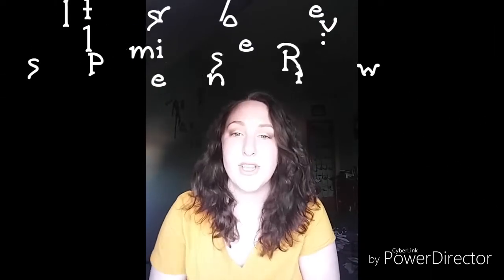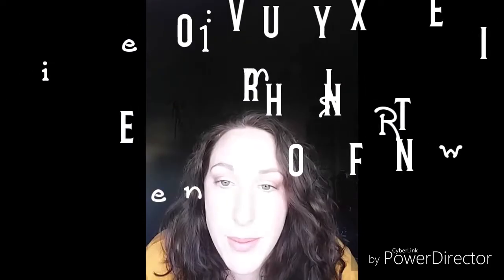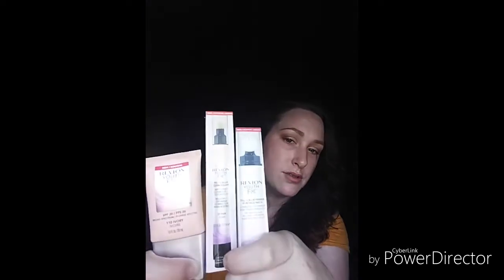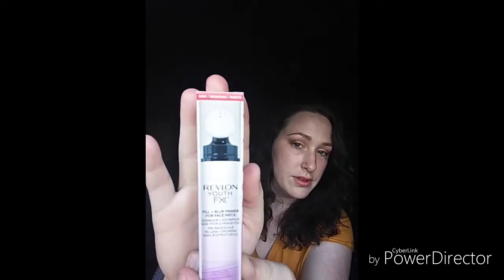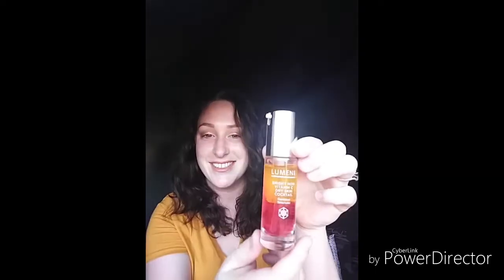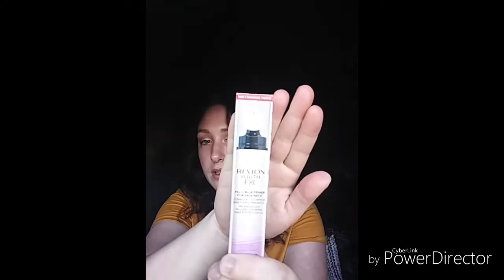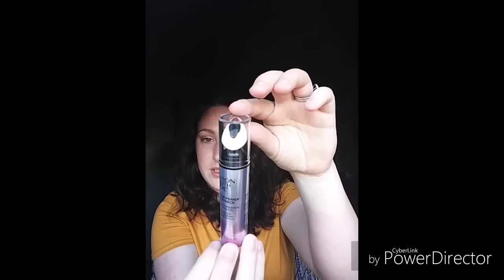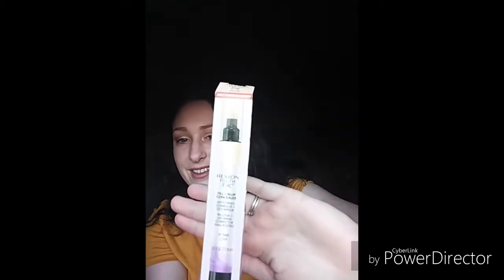1st Impression/ Review: NEW! Revlon Youth Fx Line 💄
Hey hey!! I'd love to meet you and hey to all my subs out there love you all!! So todays video was my 1st Impression/ Review of the new line of Revlon - Youthful Fx Fill & Blur. Watch to see my 1st Impression of these products and the application! I will list the products I reviewed below:

⭐REVLON YOUTH FX fill + blur foundation spf 20/ shade 110 Ivory (1.0 Fl Oz)
⭐REVLON YOUTH FX fill + blur concealer shade 01 fair (0.11 Fl Oz)
⭐REVLON YOUTH FX fill + blur primer for face / neck (0.33 Fl Oz)

Here are the other products I've used below:

🌼Tartelette in Bloom
🌼Too Faced Shadow Insurance
🌼Revlon HD 700 sand
🌼No7 Natural Blush in Honey
🌼Winkey Lux Diamond Powder
🌼Elf dewy berry lip gel
🌼Wet n wild photo focus setting spray
🌼Cover Girl super sizer mascara
🌼PF butter blush in plum rose
🌼PF NATURAL NUDE HIGHLIGHT